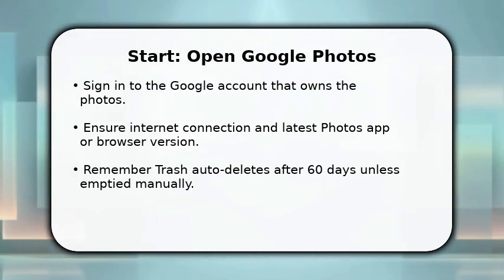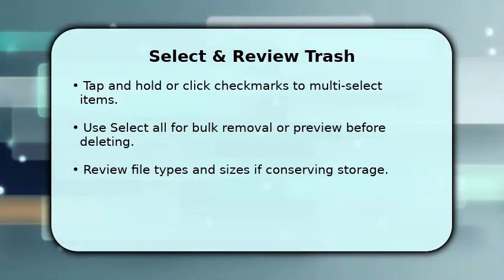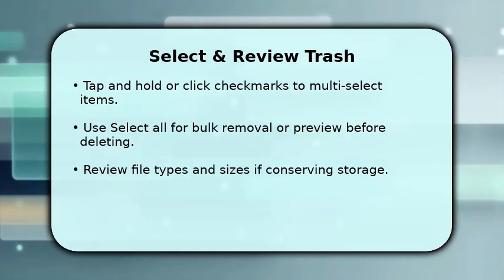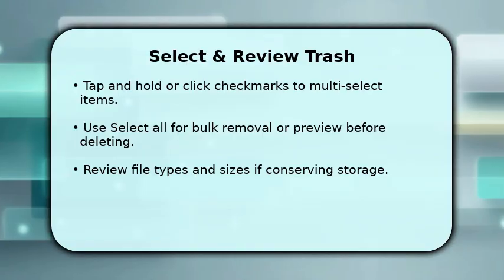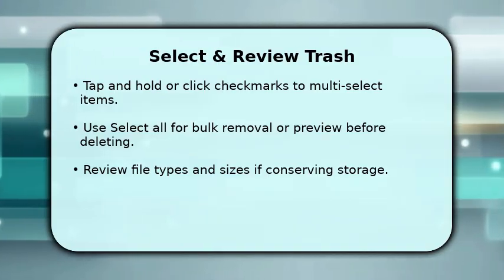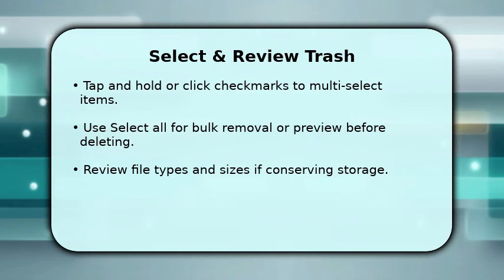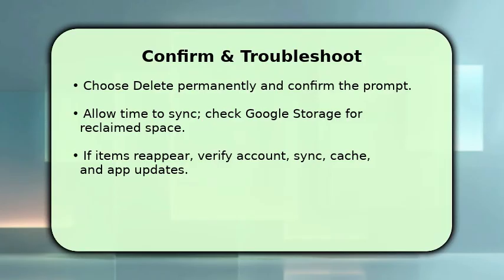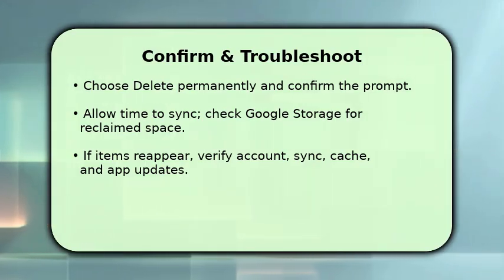How to Delete Google Photos from Trash - Step by Step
Learn the step-by extricate process of removing unwanted photos from Google Photos trash. This video guide provides clear instructions on how to navigate through your deleted items and permanently delete them, ensuring they don't resurface in future searches or backups.

Google Photos, delete pictures, trash folder, step-by-step removal process, permanent deletion of photos, how to remove from Google Trash, deleted items on Google Photos, recover deleted images permanently, photography management in Google apps, Google Photos cleanup guide